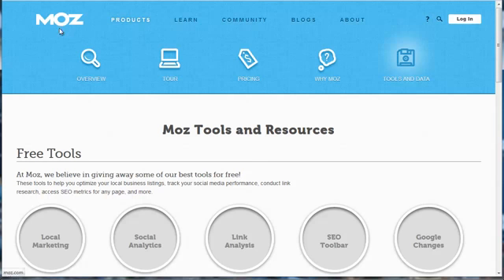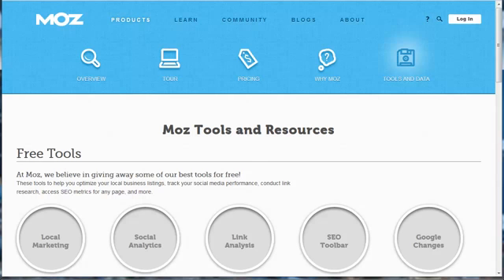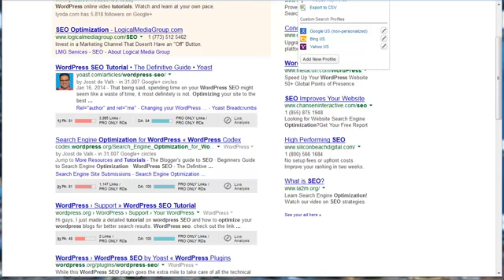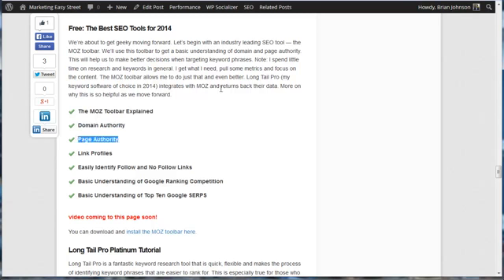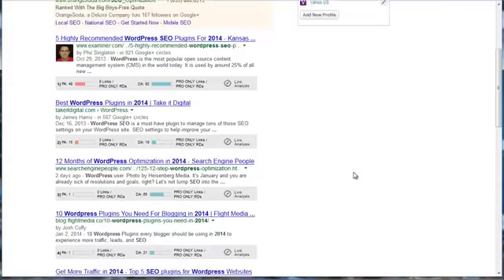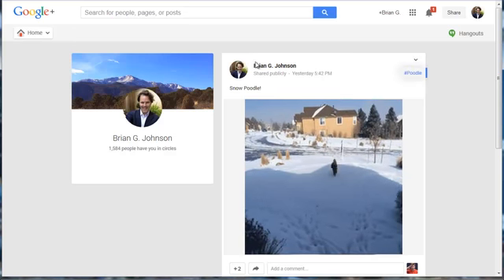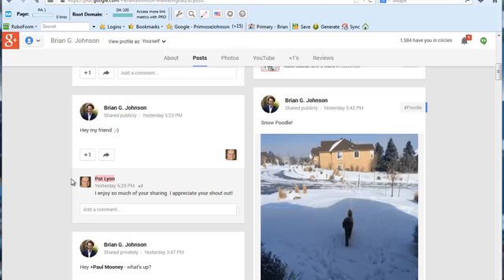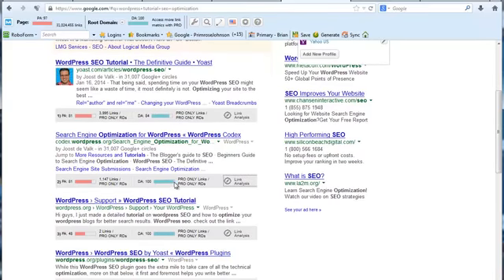How to Rank Website on Google First Page 100% Free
Have a website or blog but has no or not enough views for advertisers  watch complete video and use these free tools to Rank your website first on Google.

Online SEO Tools these websites offer free SEO Tools to optimize your website perfectly at top rank of GOOGLE and other search engines.

UCMs8vrtzVCTGoKcWFITq1PA/channels

Incoming Searches
How to Rank Website
how to rank website on google
rank website traffic
page rank website
rank web hosting
rand website
how to rank a website fast
how to rank a website in google
pagerank lookup
how does google rank
how to increase google ranking
how to rank higher on google
google ranking factors
how to get ranked higher on google
what page is my site on google
google position
how to move up on google search